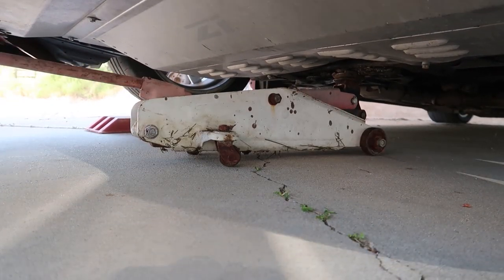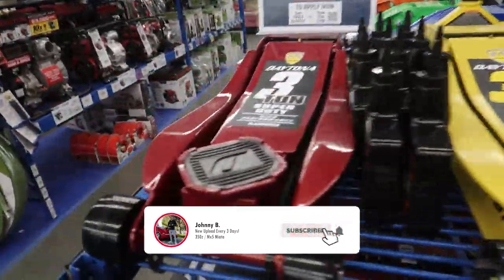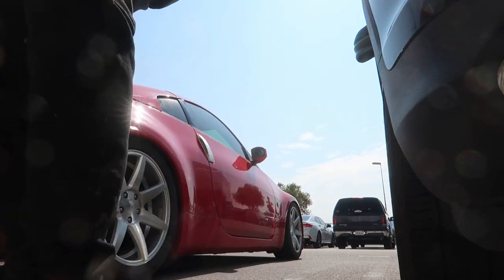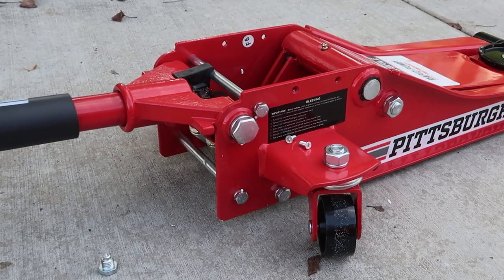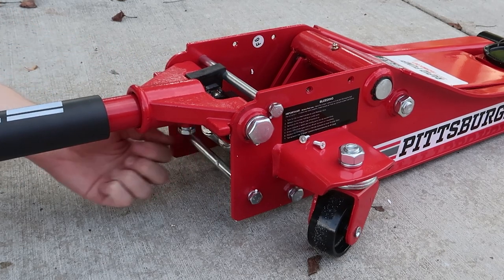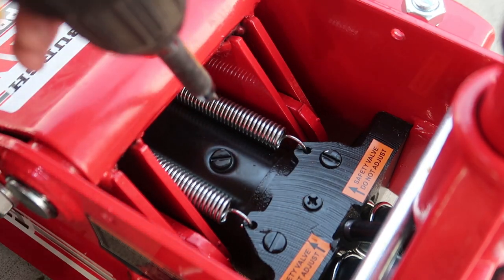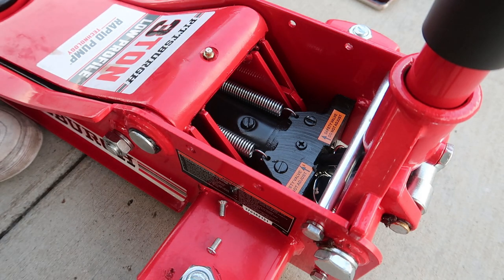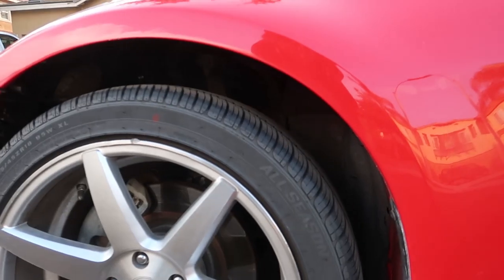The Best 3-Ton Floor Jack (2024) | Harbor Freight Review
This has got to be the best low profile floor jack for the price! If you are looking for a new low profile jack, the Pittsburgh 3 ton low profile jack is definitely one you're not going to want to miss! 3 ton, rapid pump technology, max height just under 3 feet!

Johnny B.

⏱️⏱️TIMECODES⏱️⏱️
0:00​ - What Is The Best Low Profile Jack?
1:48​ - Harbor Freight Jack Selection!
4:10​ - Quick Installation / Setup
5:46​ - Doesn't Include Hydraulic Fluid
6:06 - Bleeding The Jack!
7:59 - Roll Test
8:33 - How Many Pumps To Lift A Car?

7.) Direct link to my MOST RECENT video

Starting a build? Here’s all the equipment I use:
► My Jack Stands
► My Floor Jack
► My Protective Eyewear
► My All-in-One Toolset
► My Drill Combo
► My Wrenching Set
► My Long-Reach Low Profile Jack
► My Socket Set
► My Mechanic’s Floor Roller
► My Mechanic’s Rolling Seat
► My Tool Bag
► My Magnetic Nuts/Bolts Tin

My Camera Gear:
► 📷 My Canon G7X Mark II Camera Kit
► 🚁 My DJI Mavic Air Fly More Set
► 🚁 My DJI Mavic Air
► 📷 My DJI Osmo w/ Filters Set
► 📷 My GoPro
► 👜 My GoPro Accessories
► My Big Tripod
► My Small Tripod
► My Expensive Mic
► My Cheaper Mic

JohnnyB, JohnnyBrodersen, LivingLikeJohnny, MazdaMiata, Cars, Supra, MyCar, Burnout, Drifting, Drift, Modified, Car, Carguy, LongshadowRanchWinery, TJHunt, AdamLZ